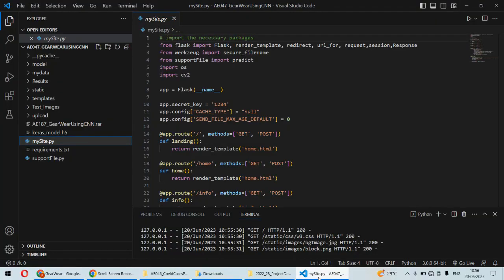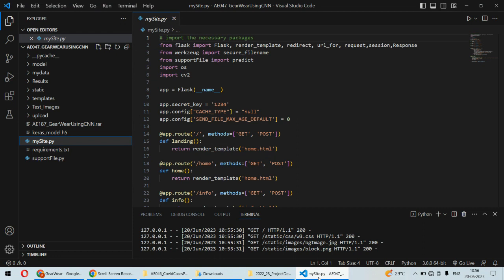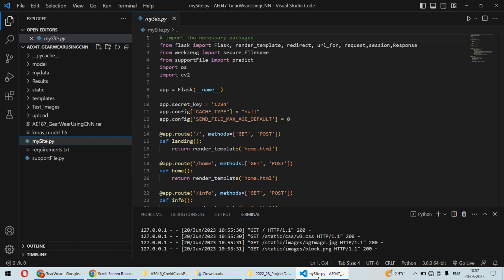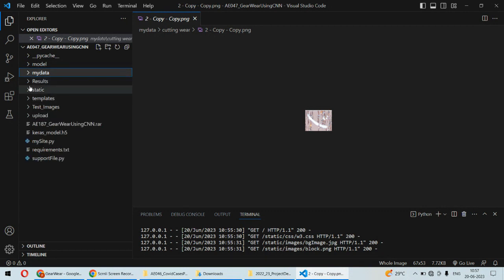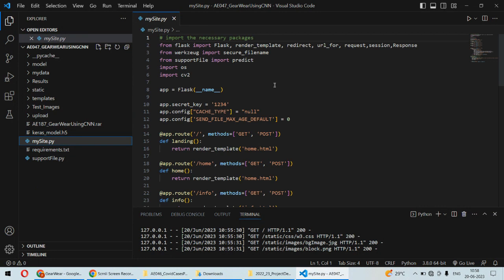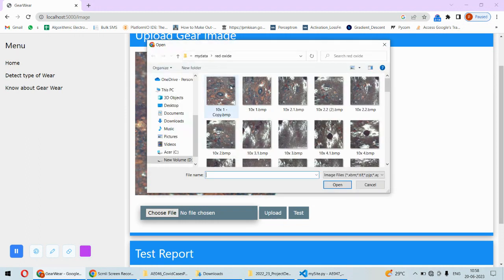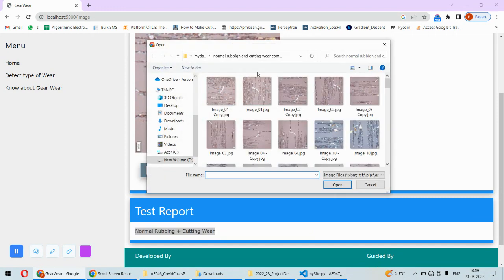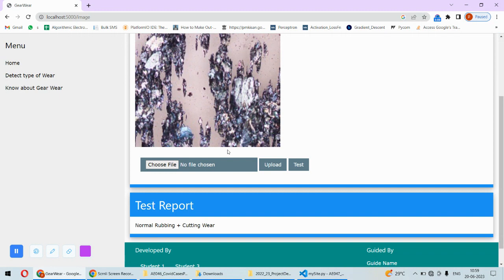AE047 | Gear Wear Detection Using Deep Learning